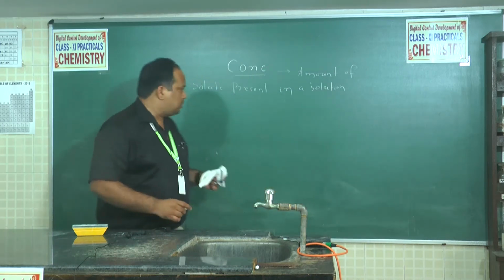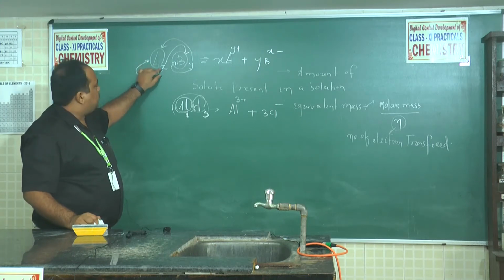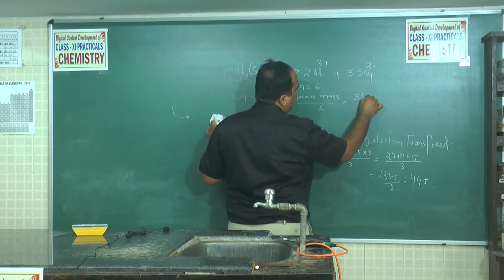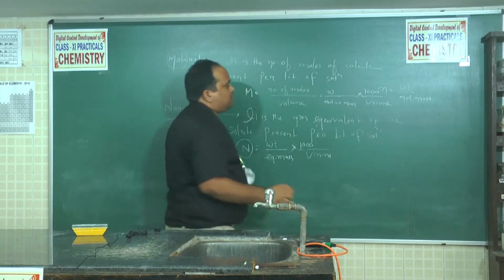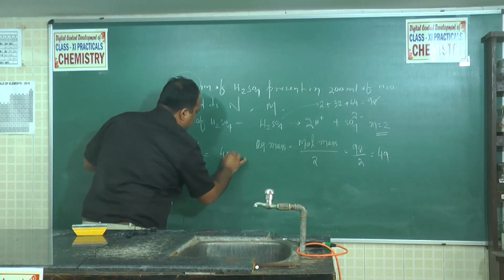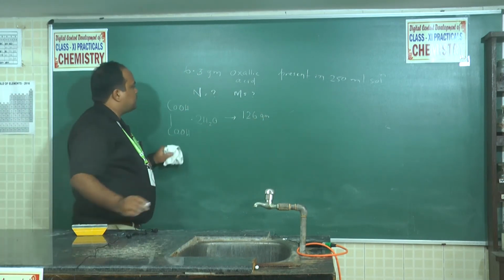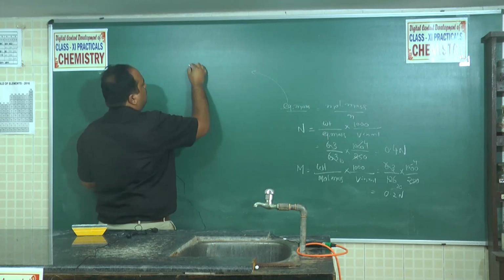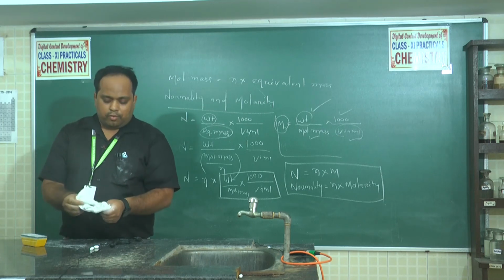8_Class_XI_Chemistry_Practical_Experiment_7